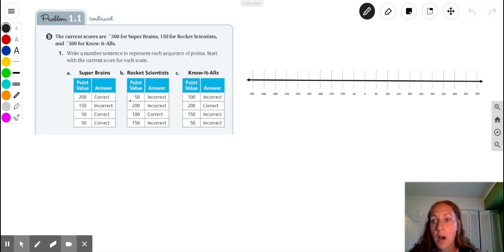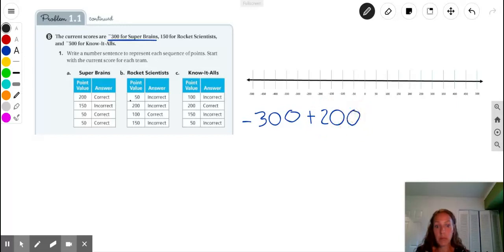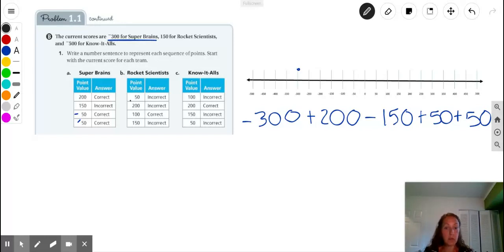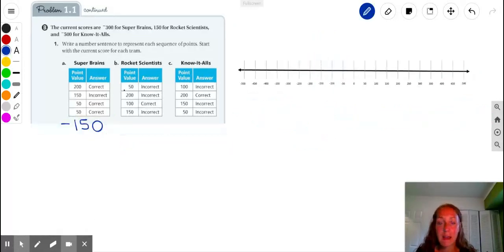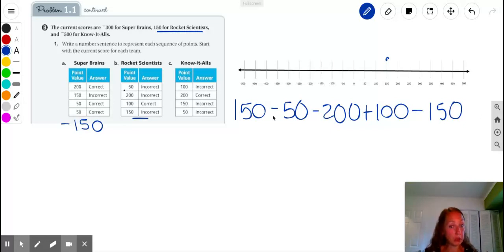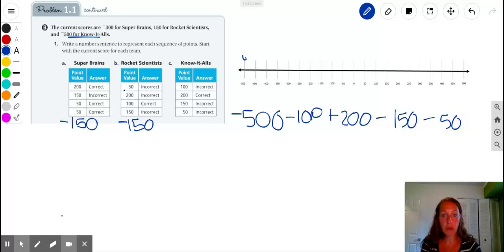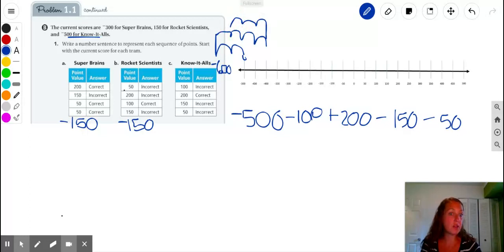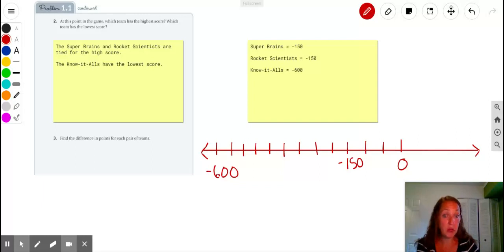ATN 1.1 B